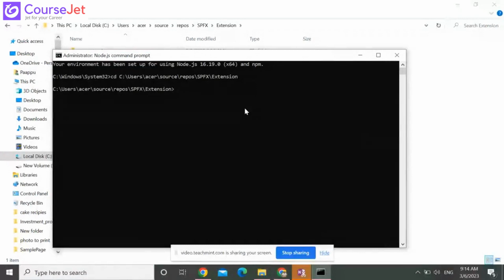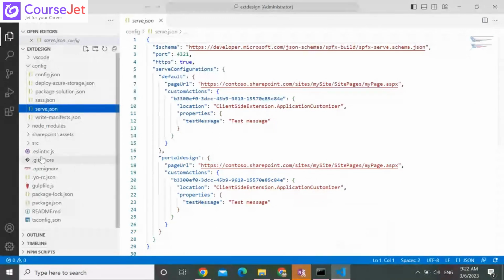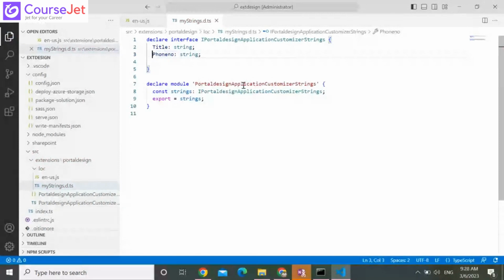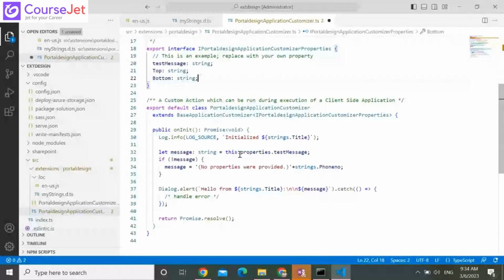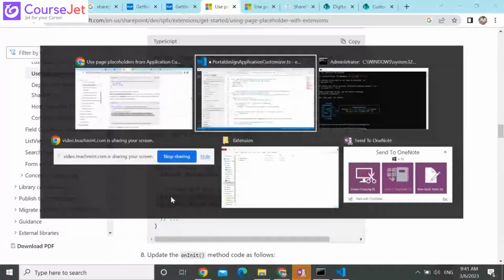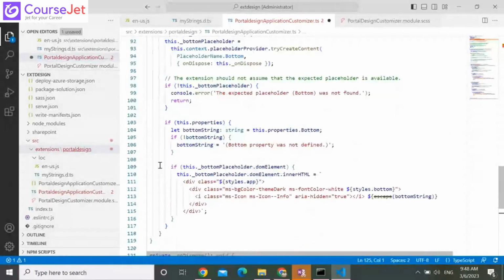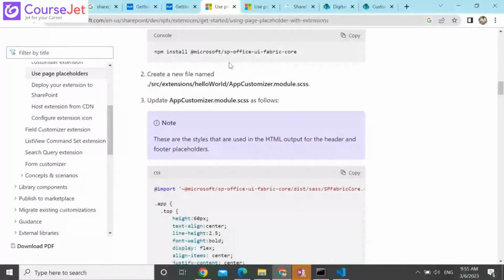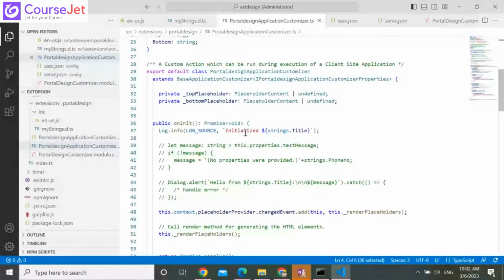SharePoint Framework (SPFx) Extensions: Application Customizer | SharePoint Developer | Lec - 30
Unlock the full potential of SharePoint Framework (SPFx) Extensions with Application Customizer! In this in-depth tutorial, we delve into the intricacies of Application Customizer, empowering you to customize the look and feel of SharePoint modern pages to align with your organization's branding and functionality requirements. Whether you're a beginner or an experienced developer, this tutorial provides comprehensive insights and practical demonstrations to help you leverage Application Customizer effectively in your SharePoint projects. Watch now and take your SPFx development skills to the next level!

🚀SHAREPOINT DEVELOPER COURSE FEATURES:

💻 Instructor-Led Sessions
👨‍💻 Expertise Faculties

🎓SHAREPOINT DEVELOPER TRAINER PROFILE:

👨‍🏫 Certified Professional
📑 Certification Guidance